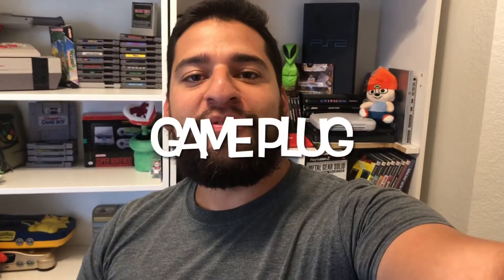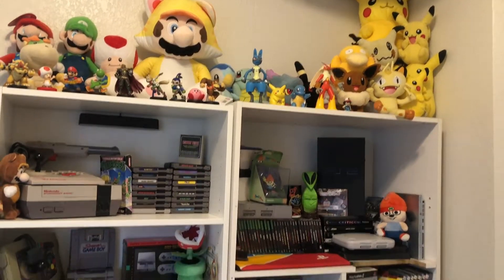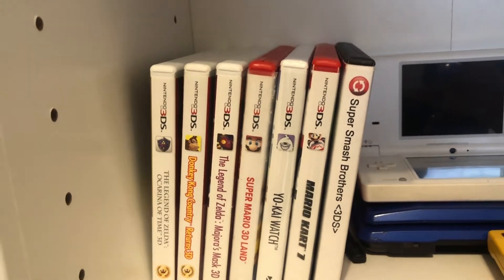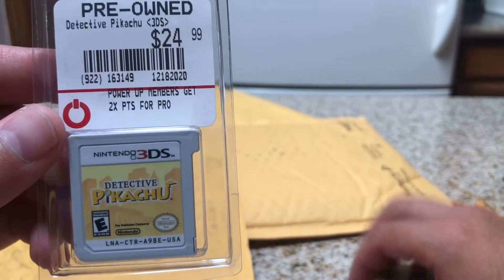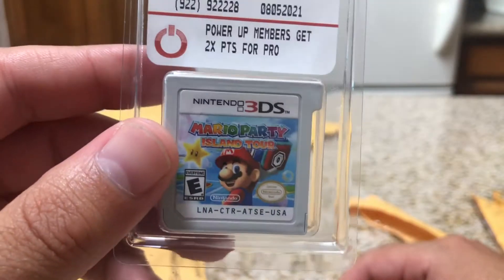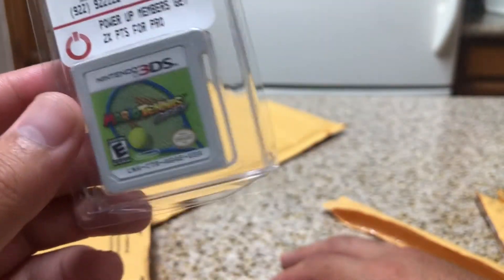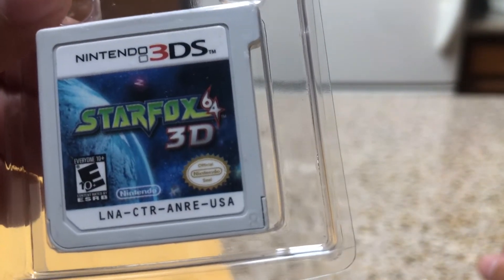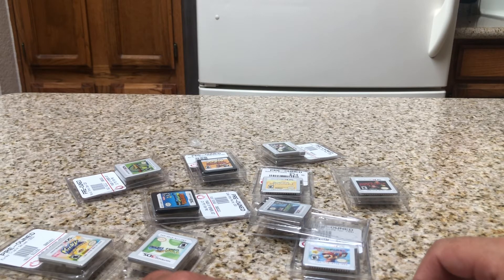I SPENT OVER $100 AT GAMESTOP THEN THIS HAPPENED...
I spent over $100 on pre owned games don't ever do what I did...